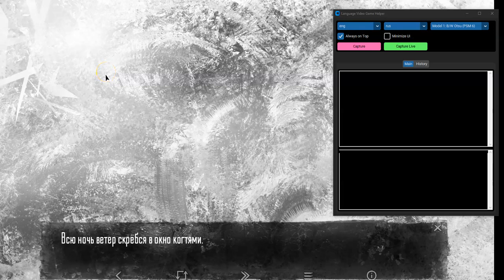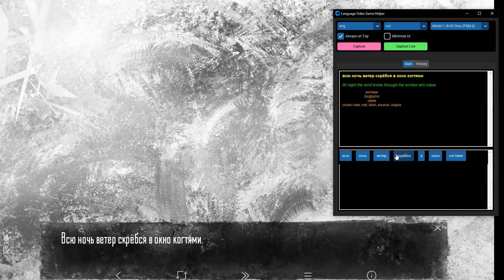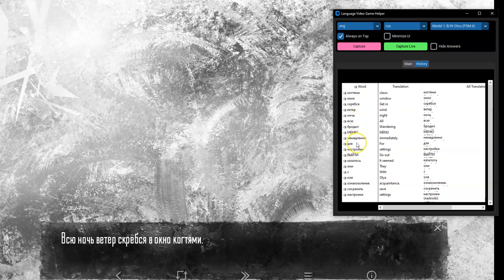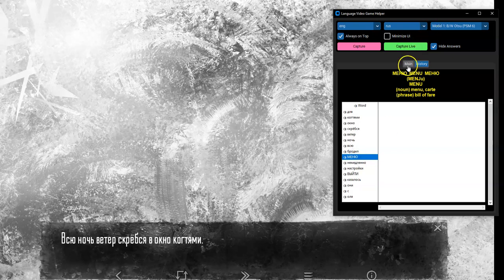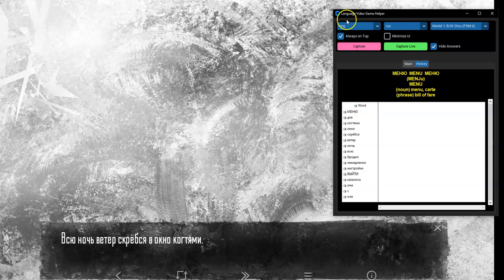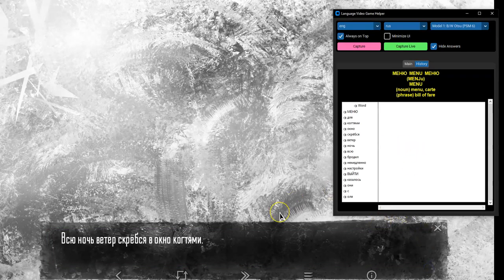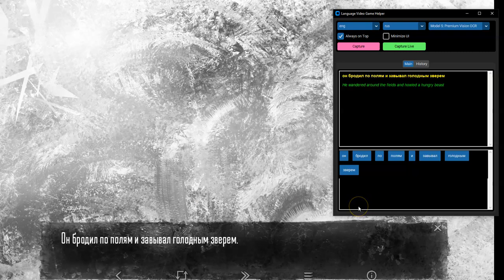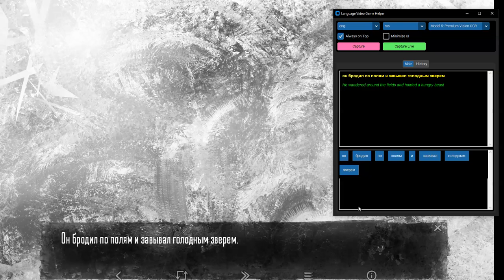VoxMundi Desktop App Example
preview on desktop app I made to help you play video games in the language you're learning.